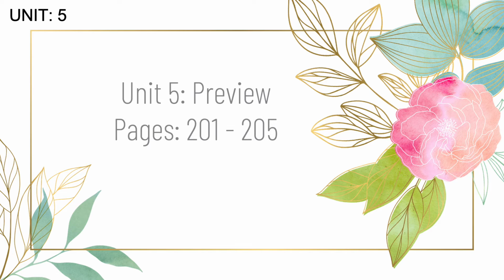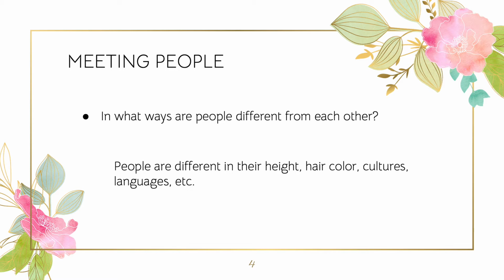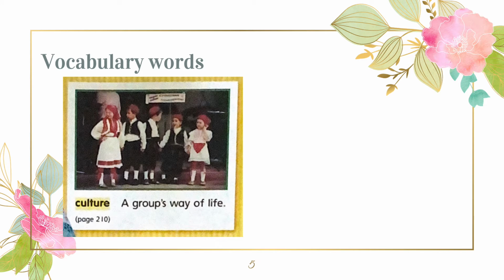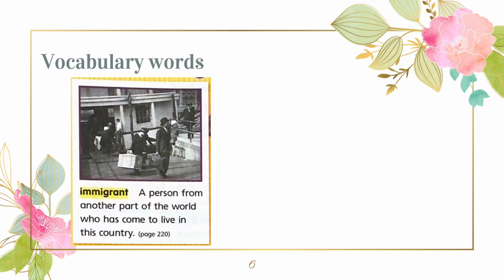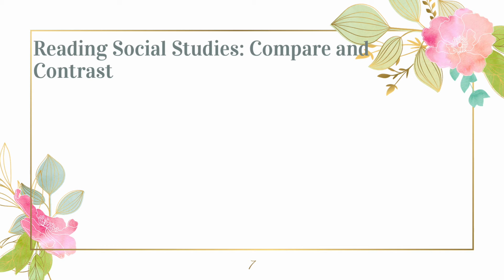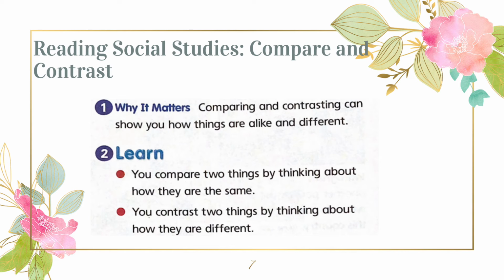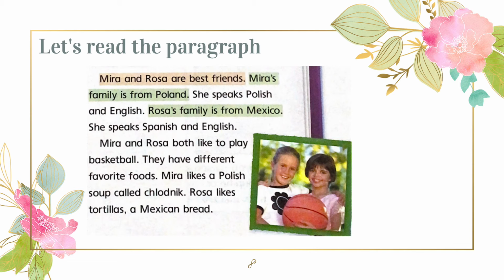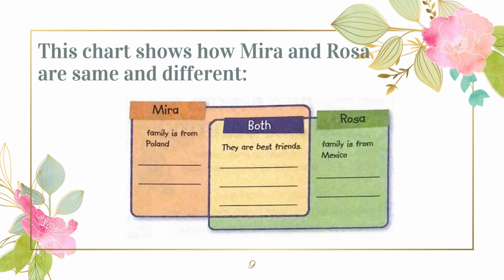Grade 1 SST: Unit 5 Preview